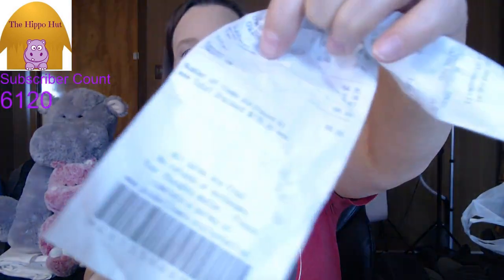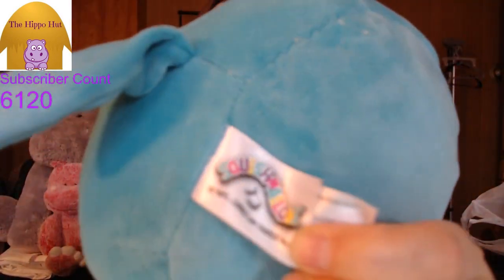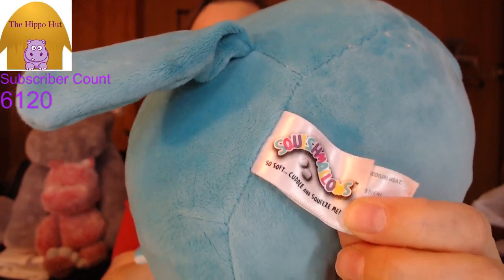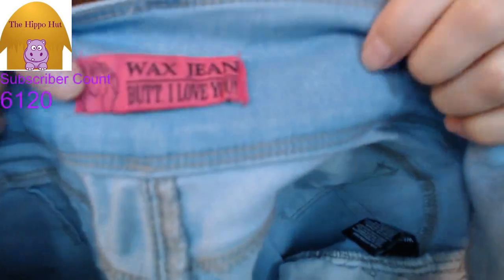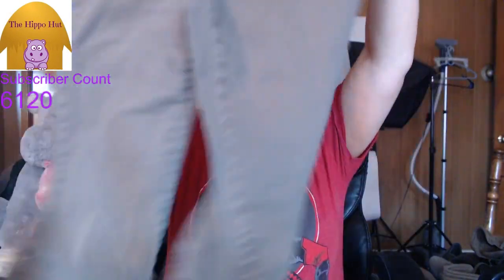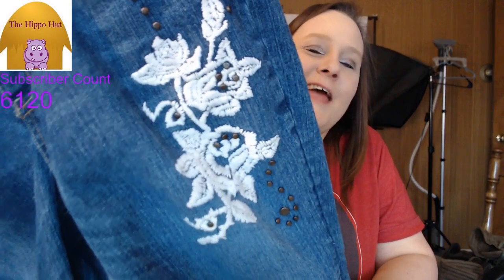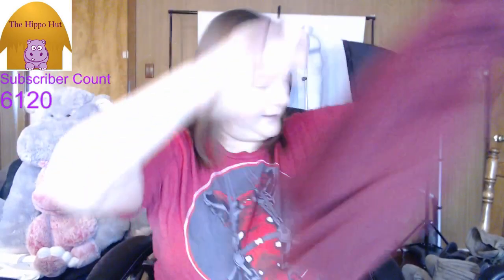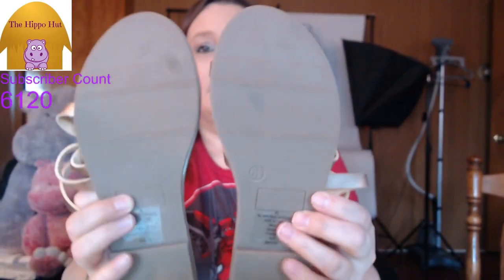LIVE SHOW: Thrift Haul | To Sell on eBay & Poshmark!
Buy your copy of the Sell Through % Guide ($20)

450 Turbo Thermal Printer Labels
4XL Thermal Printer Labels

The Boxery
Where we order our polymailers and boxes:

Our eBay Store: